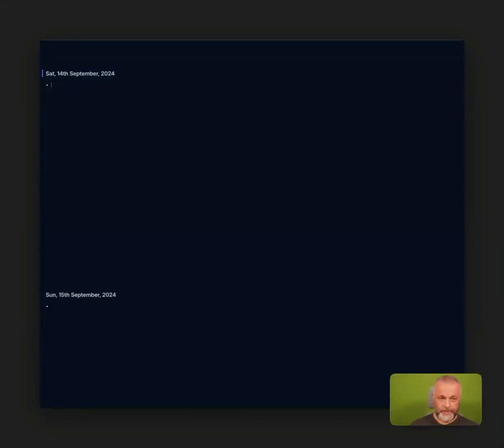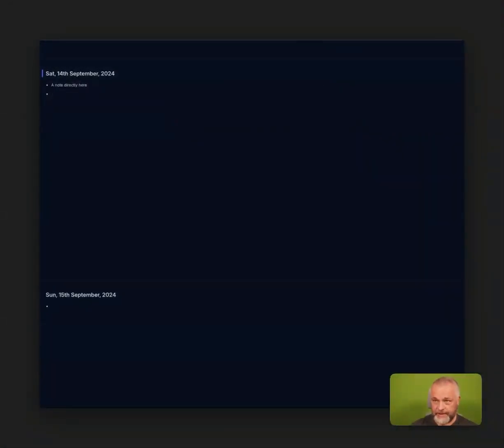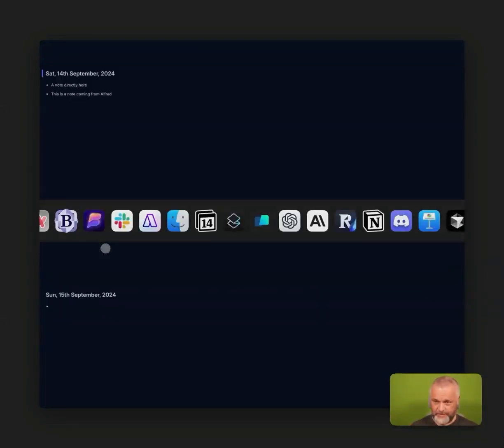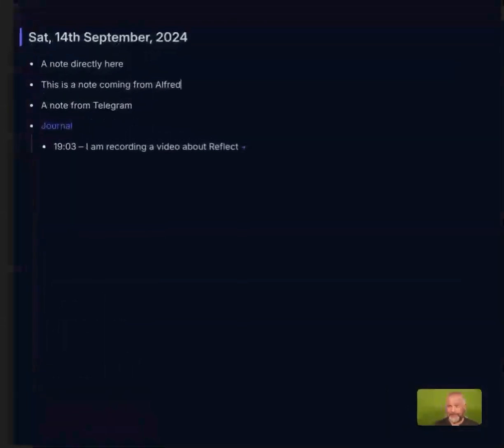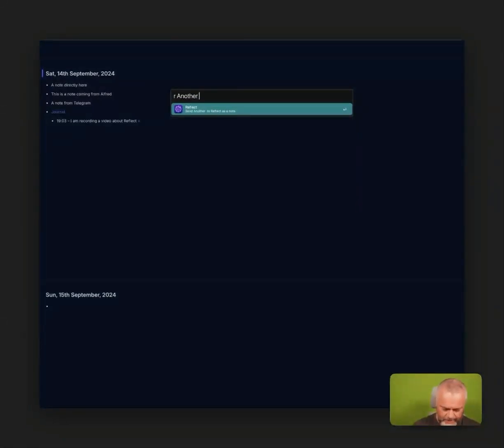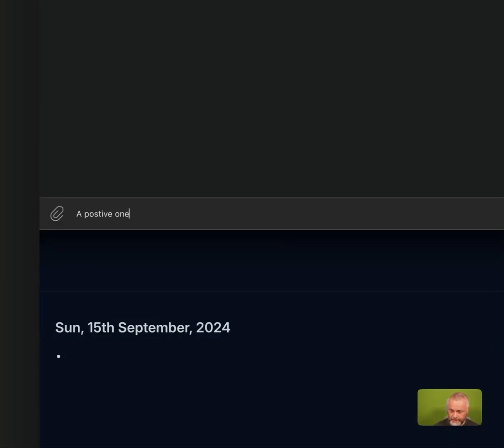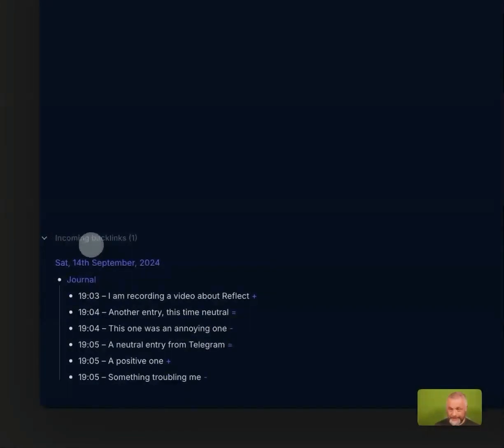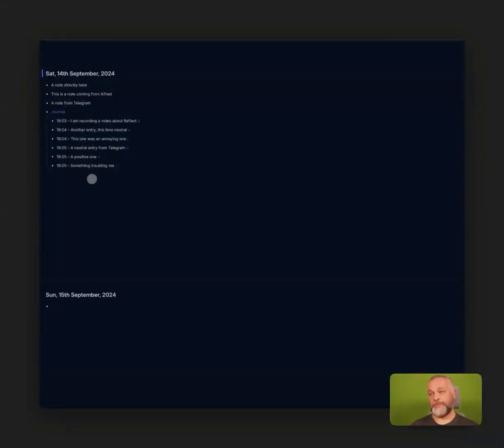Sending notes from Alfred & Telegram to Reflect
A quick overview of how I send my notes and journal entries to Reflect with minimal friction from Alfred and Telegram.